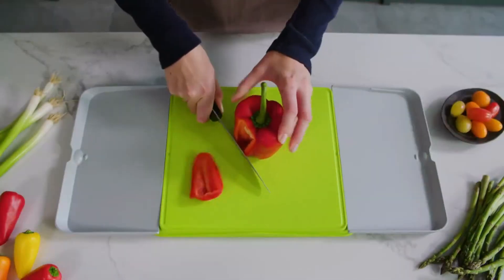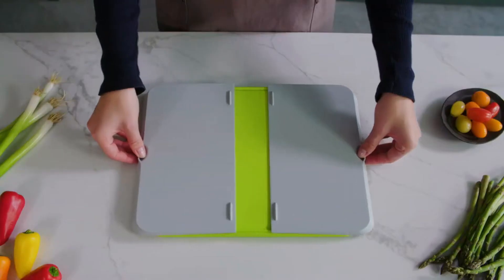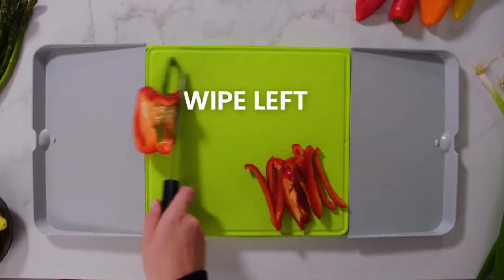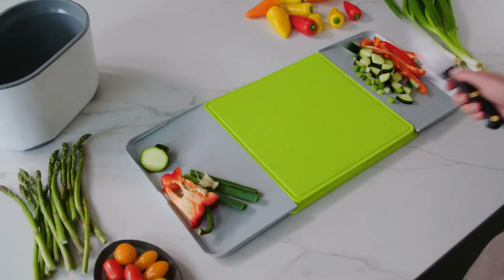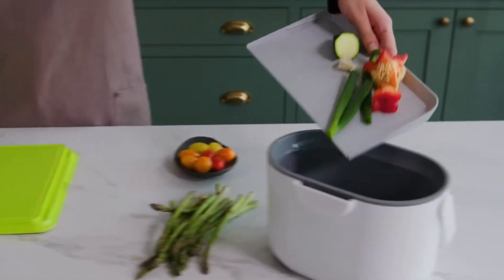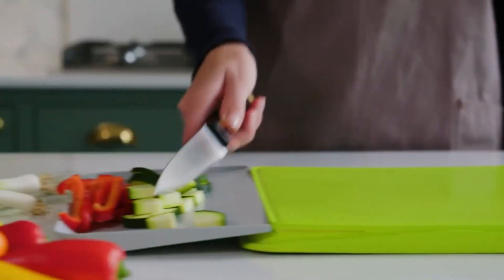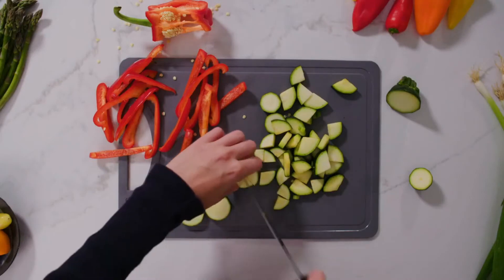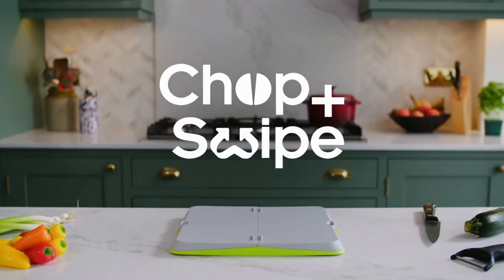CHOP & SWIPE: SWIPE LEFT ON MESSY CHOPPING | Gizmo Hub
* Bitcoin (BTC):  bc1ql6f4vd8x6q0ckx836ctuuy9wc9g4j7yuj79ec3
* Ethereum (ETH):  0x115b136dbac31a7e50af699de04006503cc4f2c3
* Tron (TRX): TFPJJUJfWB3xoD2X1JLiCn961hydMbxCoF

| TAGS |
Kickstarter
Indiegogo
Kickbooster
Crowdfunding
Crowdfunding Sites
Kickstarter Crowdfunding
Indiegogo Crowdfunding
Kickstarter Projects
Indiegogo Projects
Kickstarter Campaigns
Indiegogo Campaigns
Latest Crowdfunding
Newest Crowdfunding
Crowdfunding Campaigns
Crowdfunding Projects
Newest Inventions
Latest Inventions
Newest Technology
Latest Technology
Newest Gadgets
Latest Gadgets